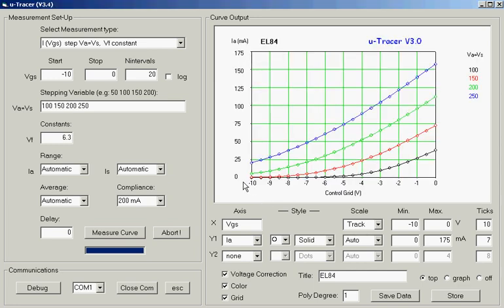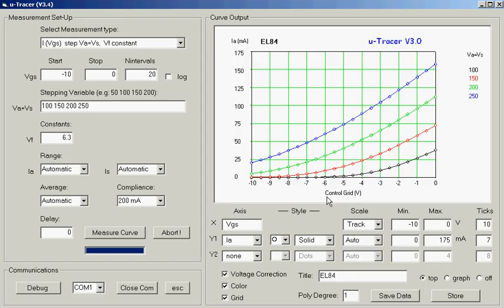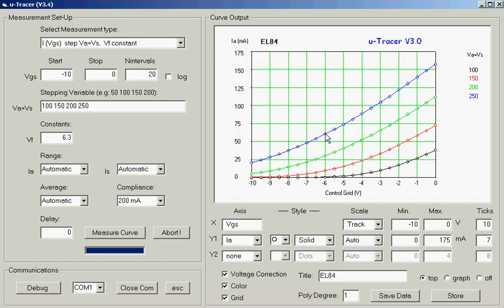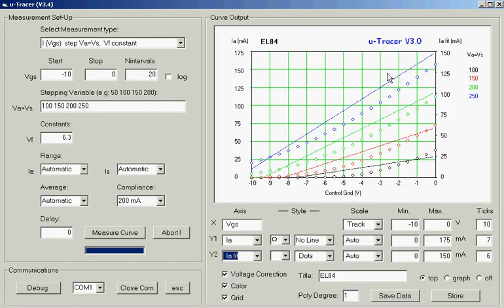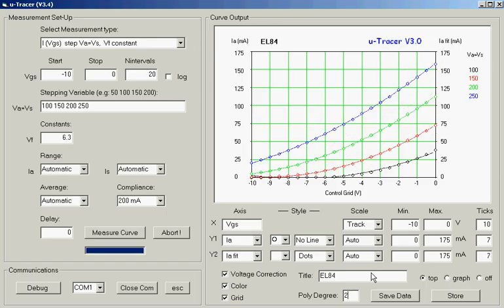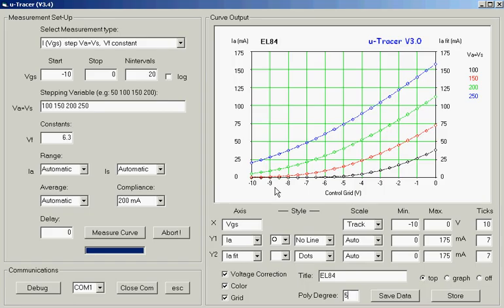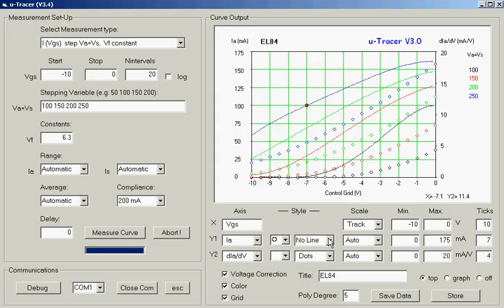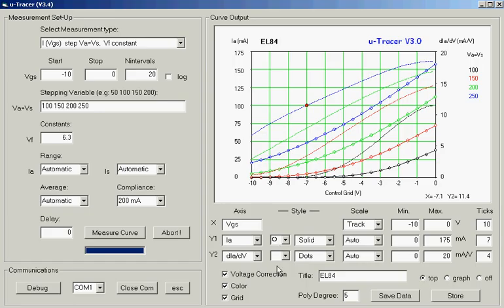uTracer 3, Measuring the Transconductance